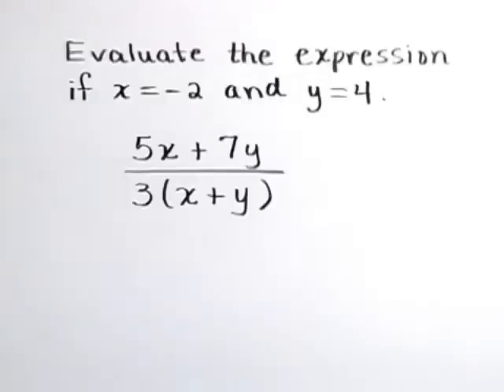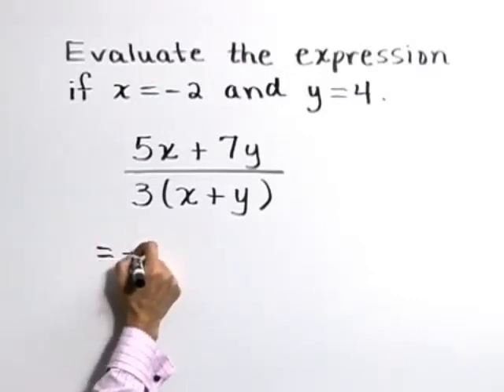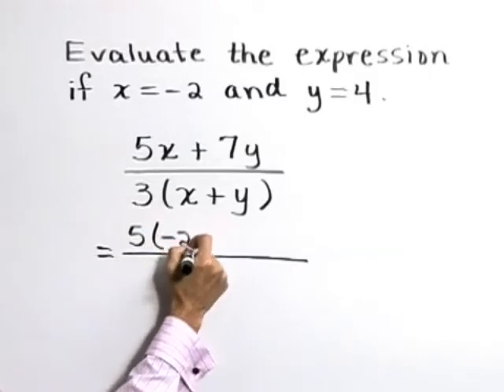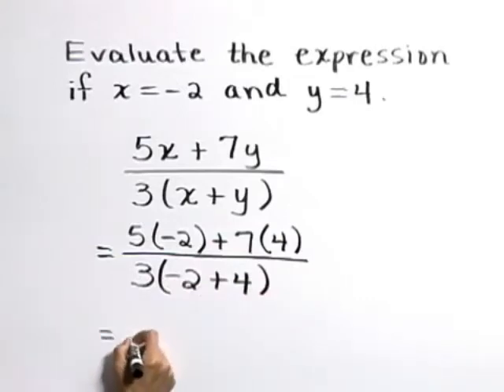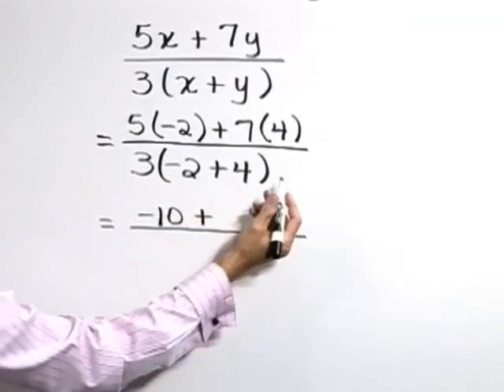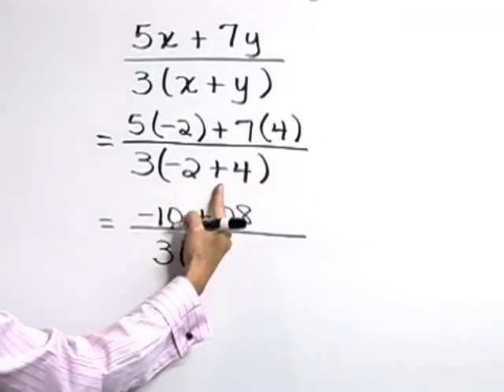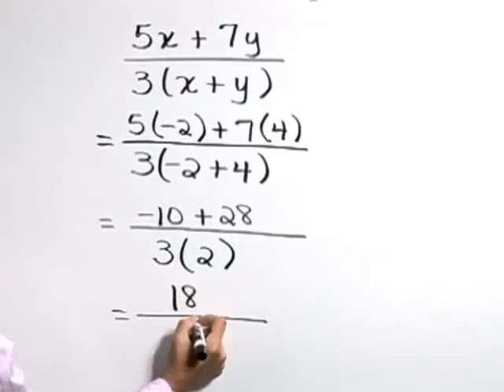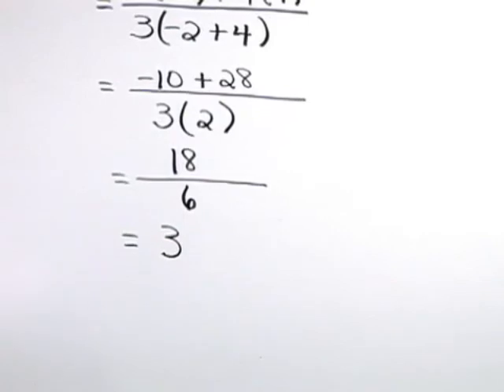Lial Introductory Chapter Test Prep: Ch. 1 Ex. 17